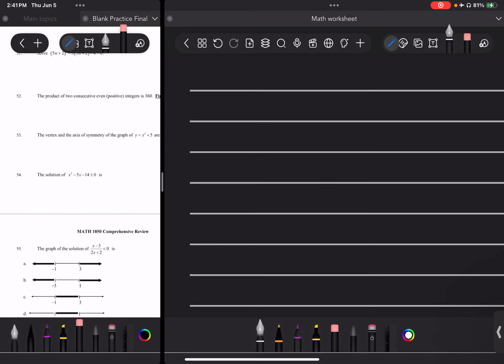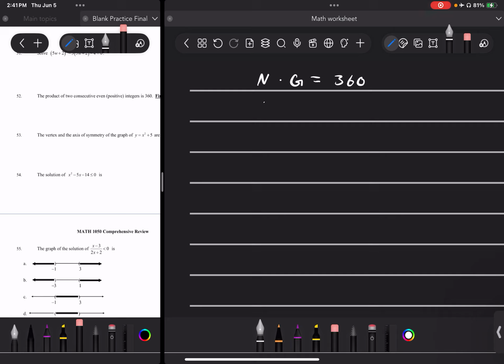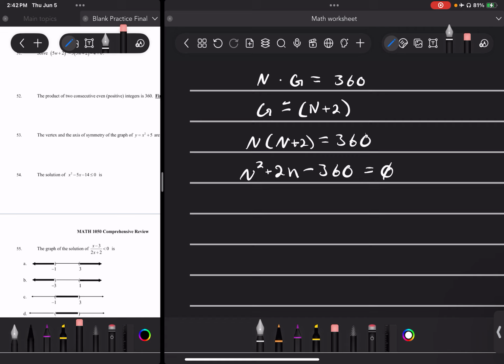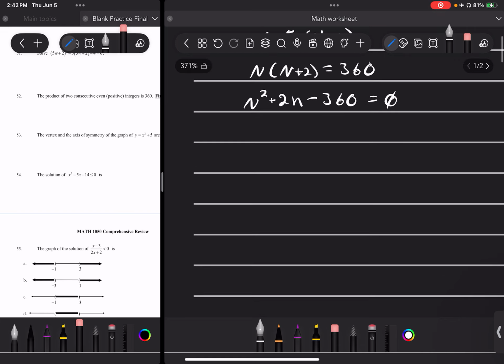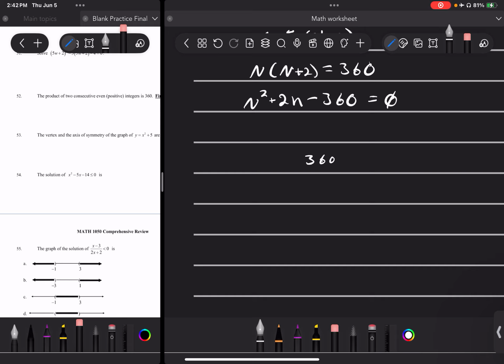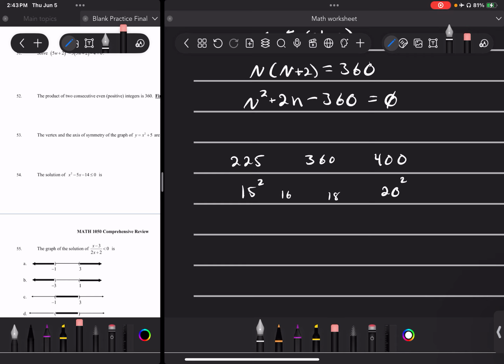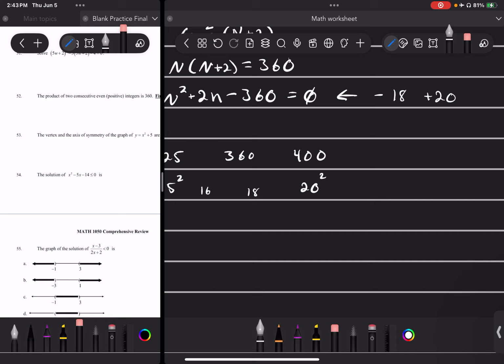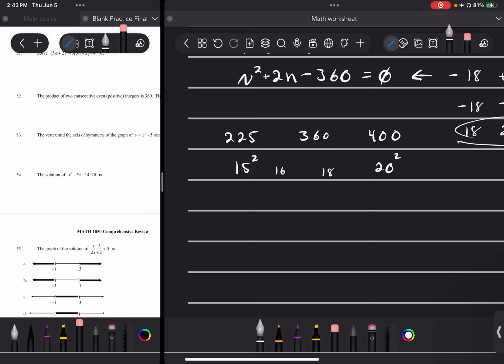Macomb College MATH1050 Practice Test Question 52